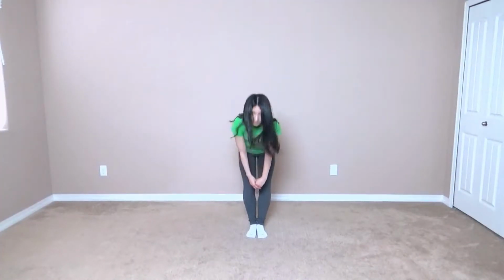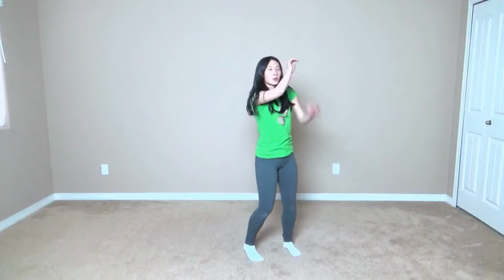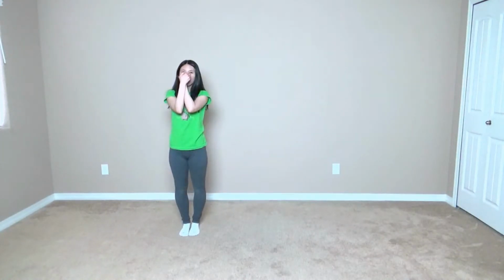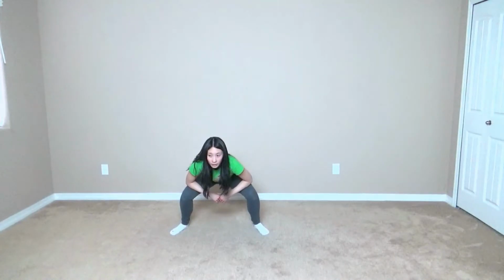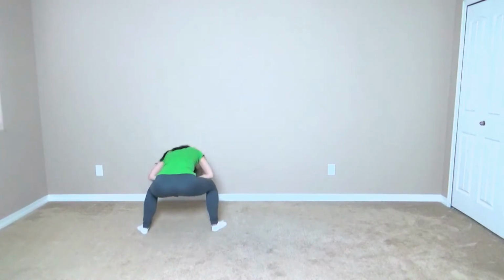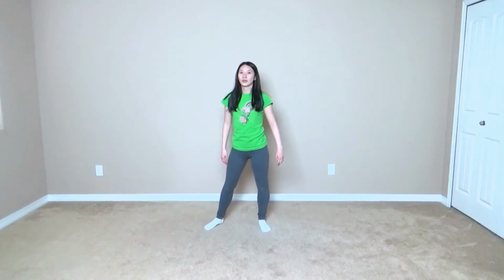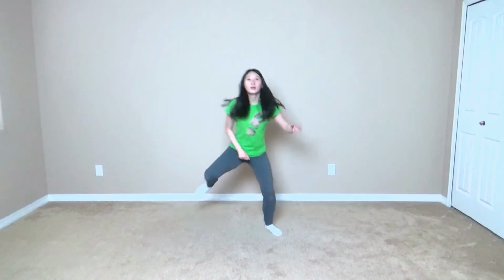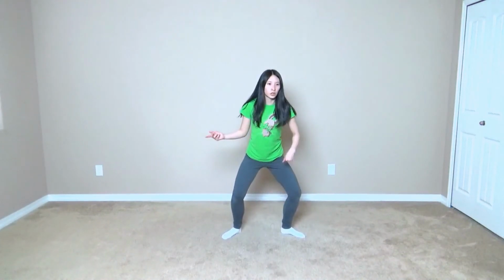BBUSYEO (ONEUS) Dance Tutorial Part 4 [Mirrored]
Hey guys! I'm here with a new dance tutorial for ONEUS's BBUSYEO! I'll be teaching you guys the second pre-chorus, second chorus, bridge, and last chorus today.